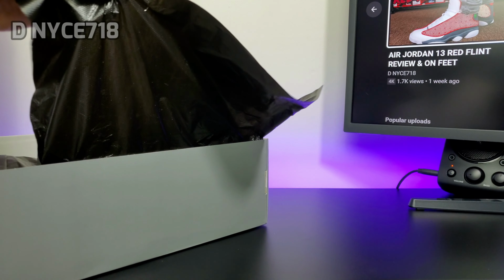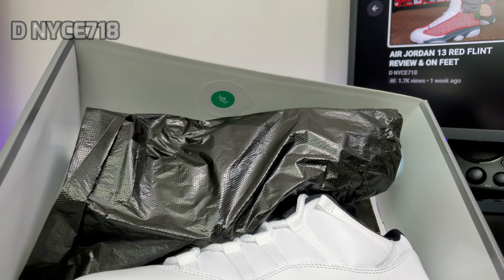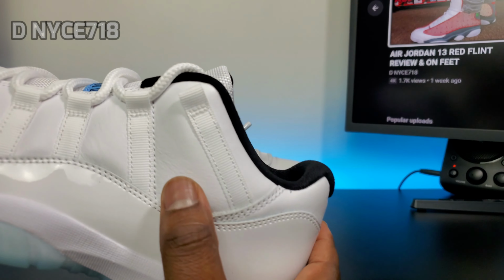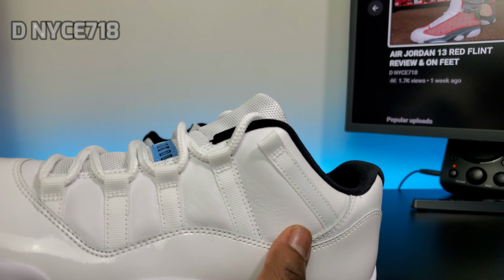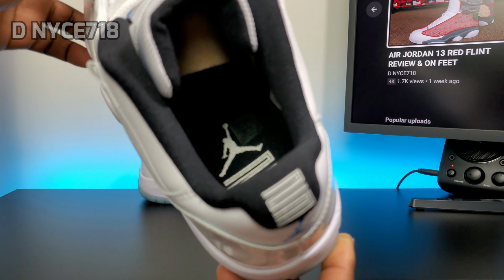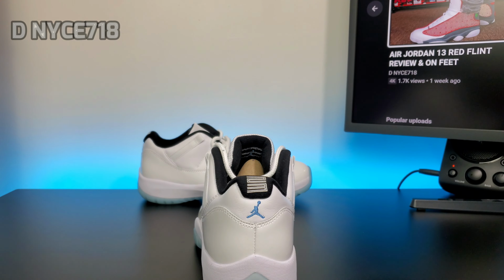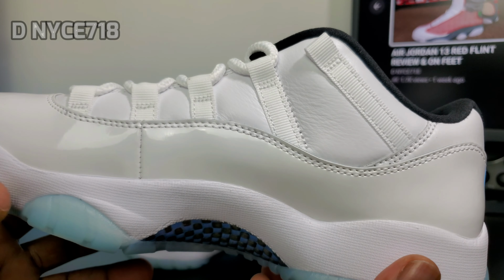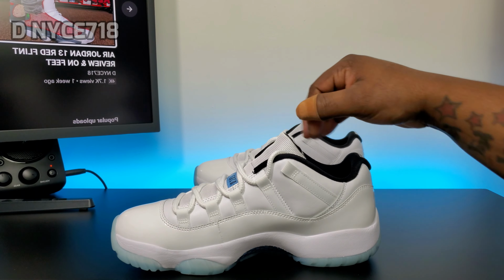AIR JORDAN 11 LOW LEGEND BLUE REVIEW & ON FEET